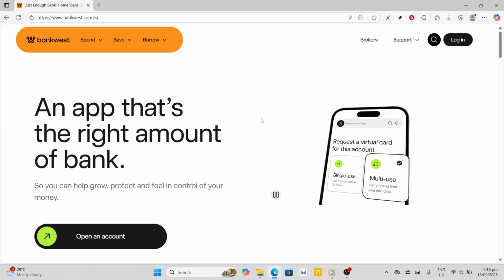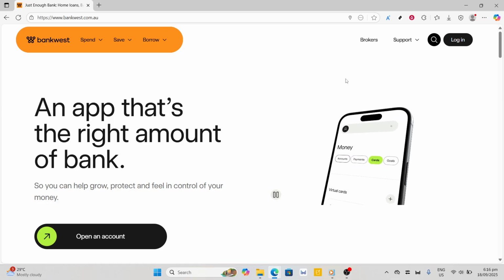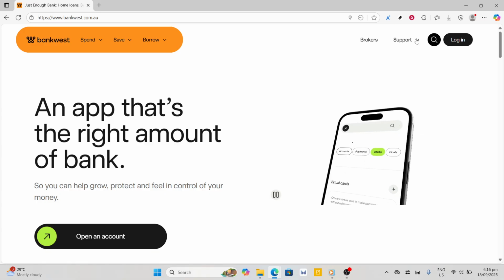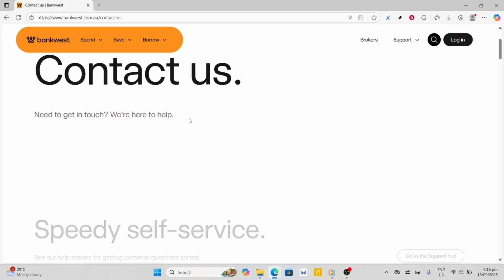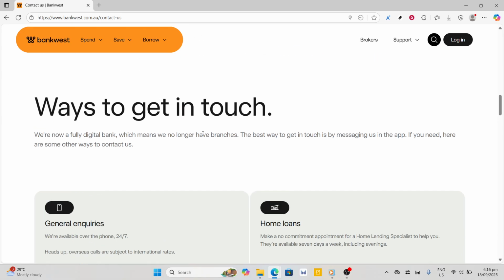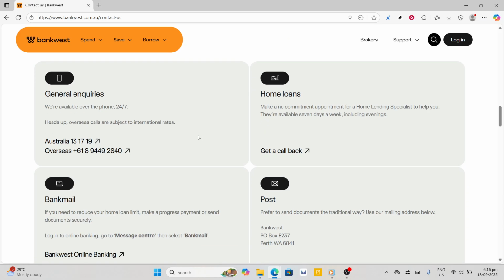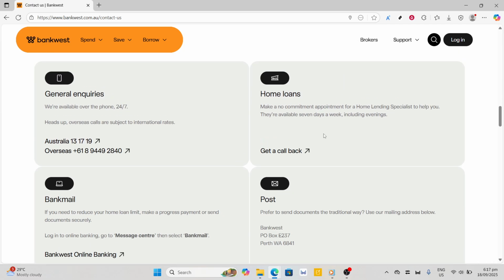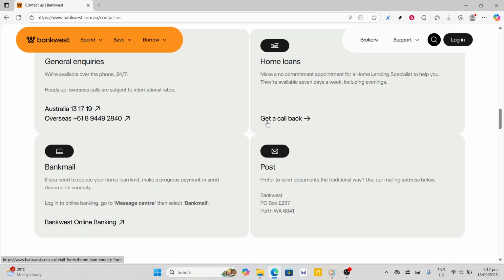How To Contact Bankwest App Customer Support (Phone, Chat, Email)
Need assistance with the Bankwest app? Reach out easily through phone, chat, or email for quick support! Get the help you need today! 🏦✨